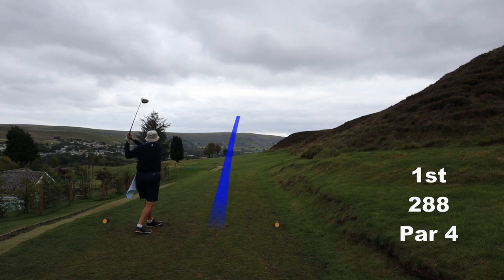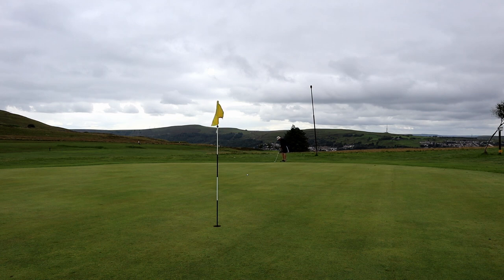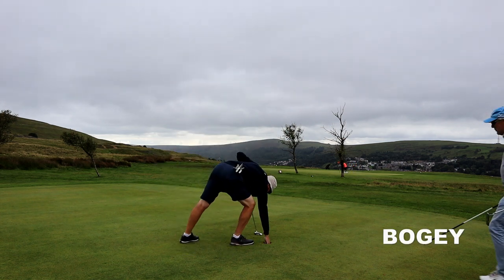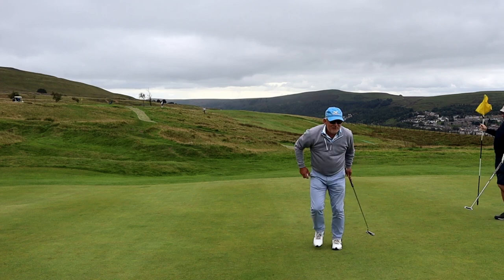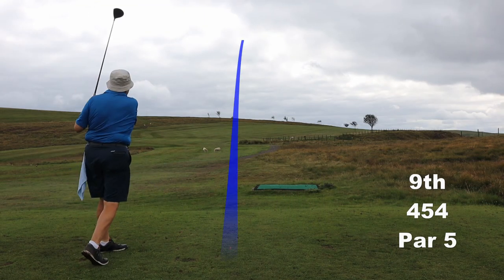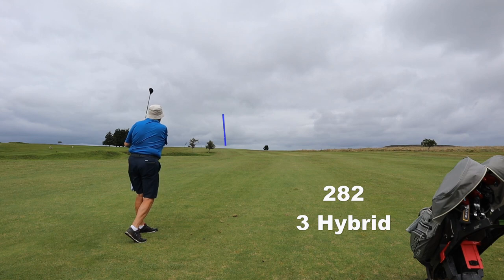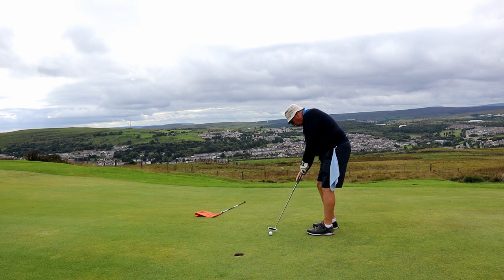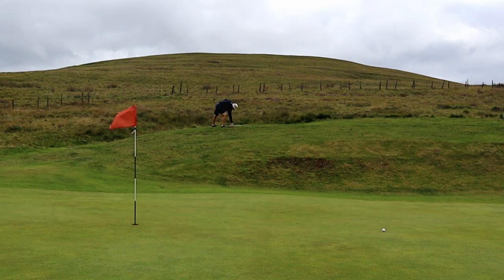How to break 90 with a 190 yard drive.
Attention all you big hitters who can't break 90. This video is for you.